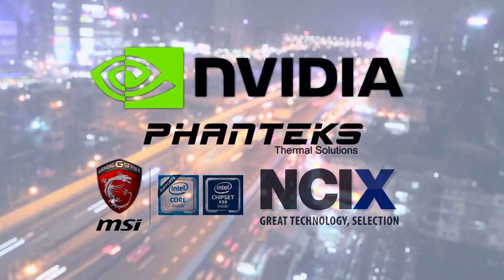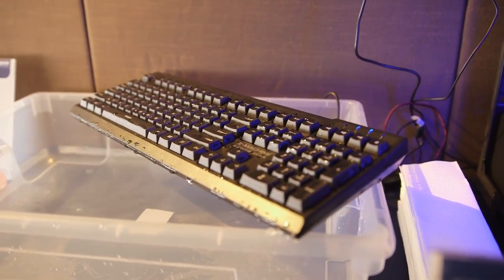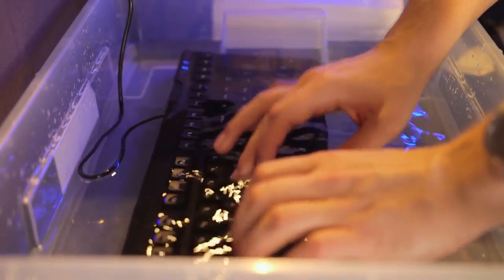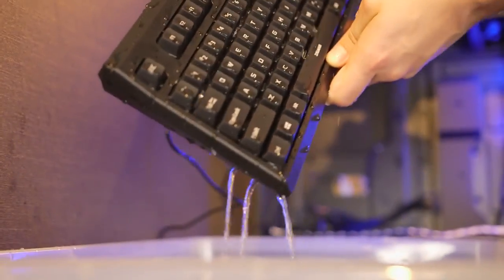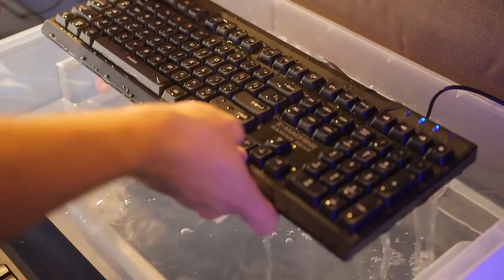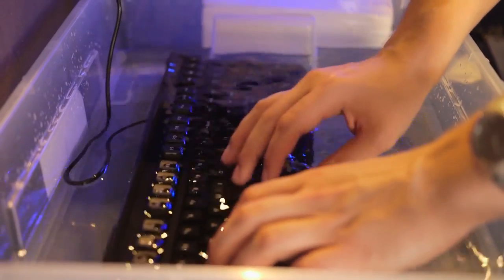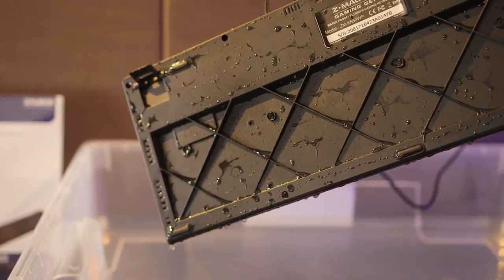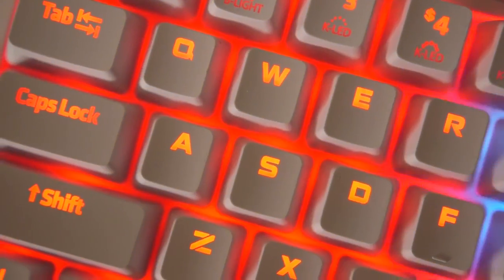好莱坞不老神话汤姆克鲁斯 从青春小鲜肉到魅力大叔人生戏路